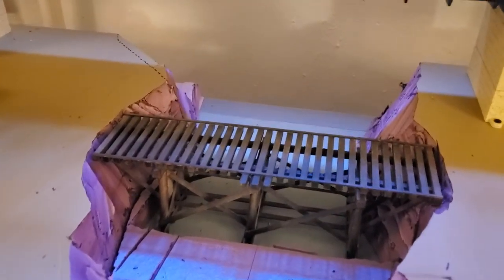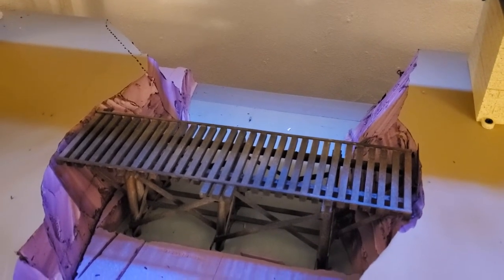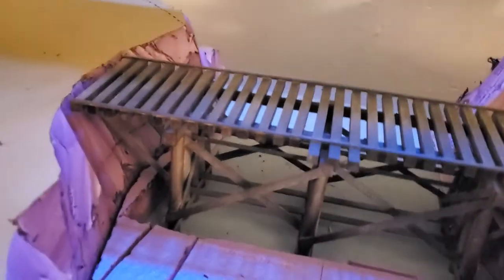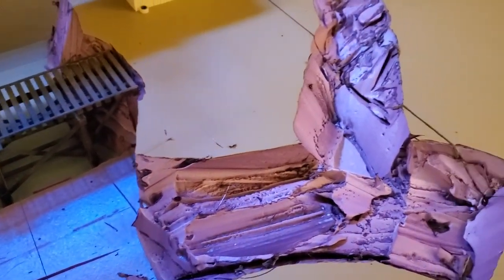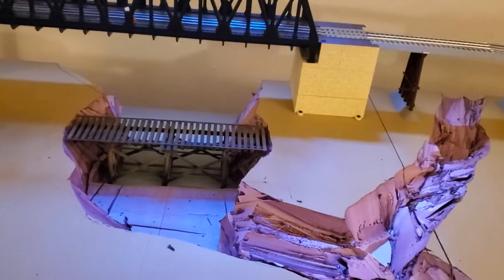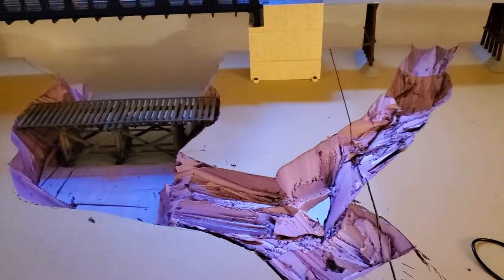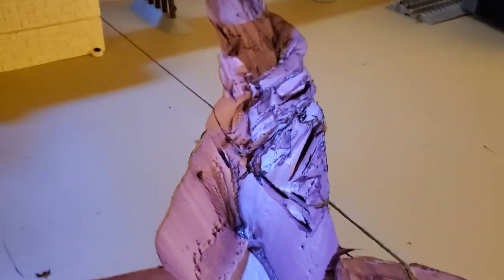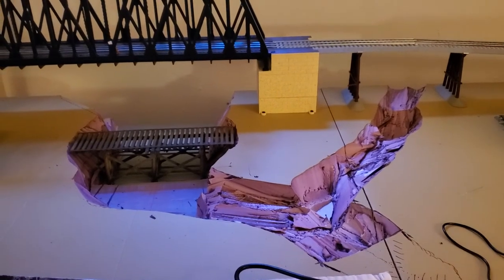River carving underway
Finished first pass on shaping in a mini river gorge.
What I learned is that you definitely want to get the knife to the correct heat.  To start off with I was too low and cutting through the foam was a bit arduous.  Once I got to understand the heat dial better I turned it up and dialed into a temperature that felt more like cutting through butter but with a bit more resistance.  The longer blade on this heat knife allowed me to bend the blade a bit and get some nice river bottom contours.

Feeling good about how this came out.  Let me know what you think?  oh and any suggestions or pictures showing how you might have made something similar.

Thanks